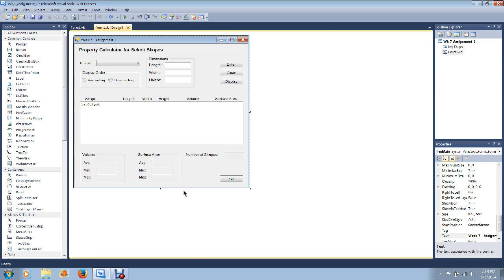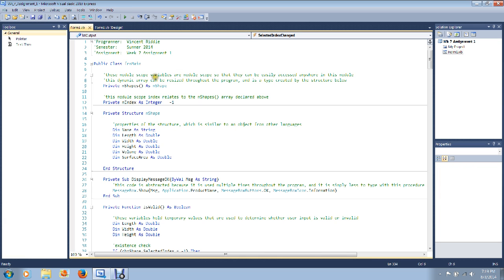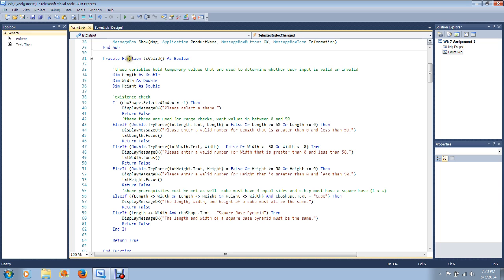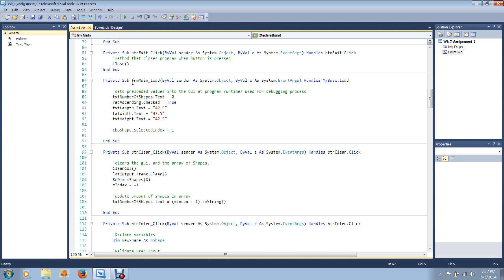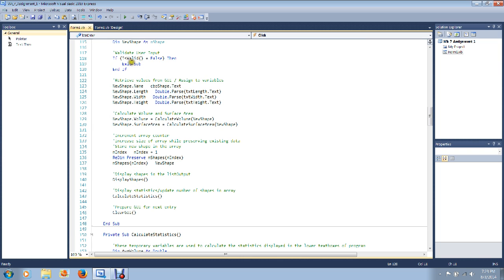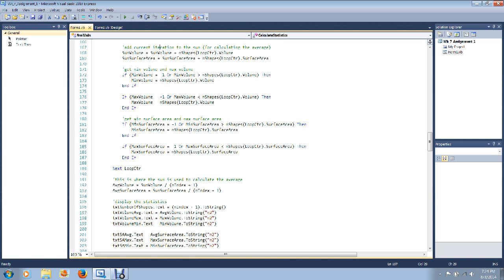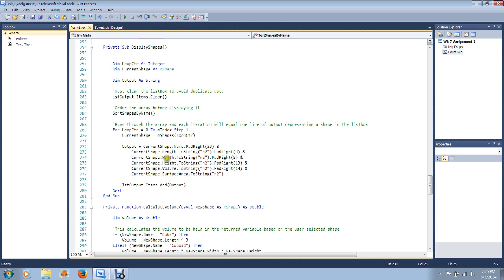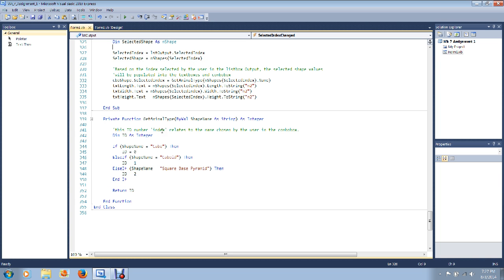Wk 7 Presentation